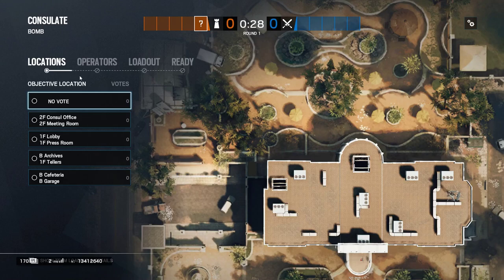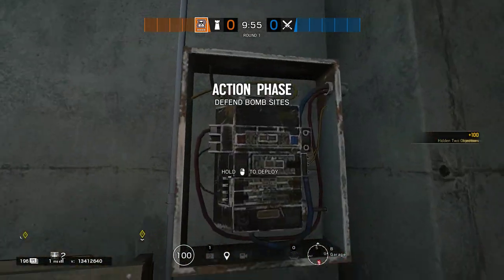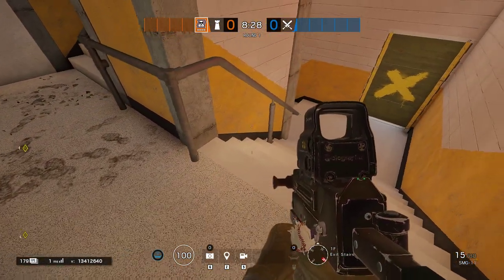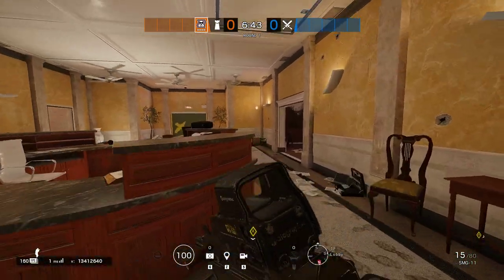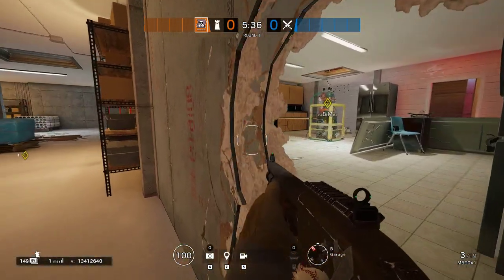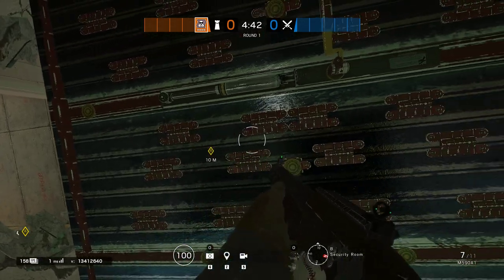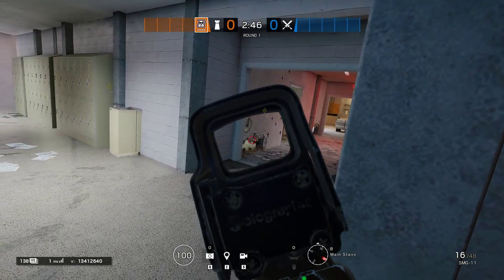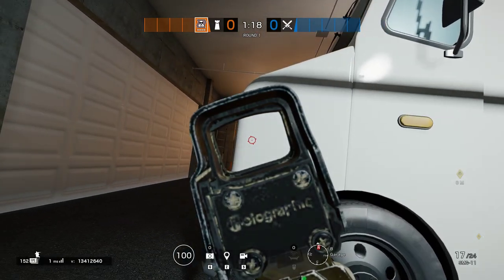Mute Setup - Consulate - Garage/Cafeteria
Easy and reliable Mute setup for the Garage/Cafeteria bomb site on Consulate.